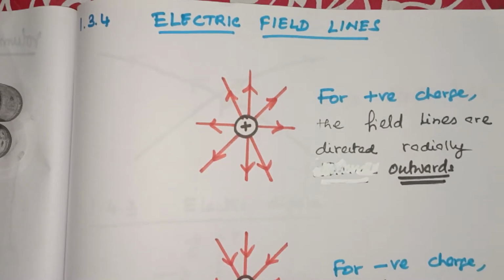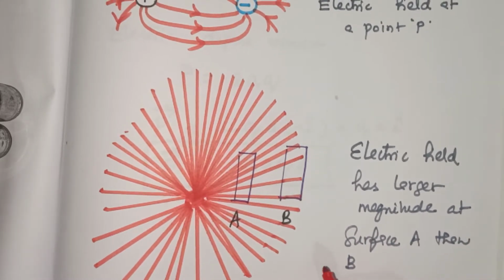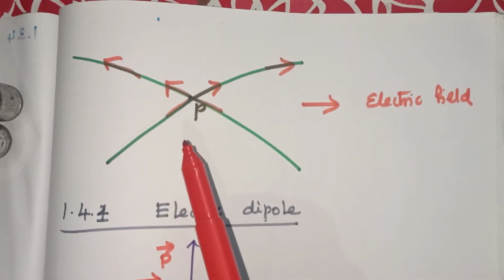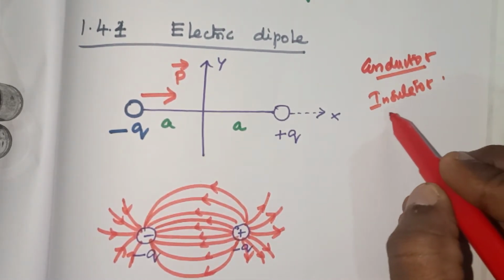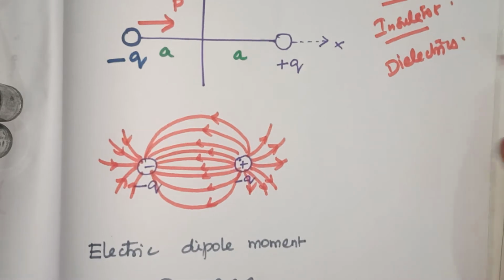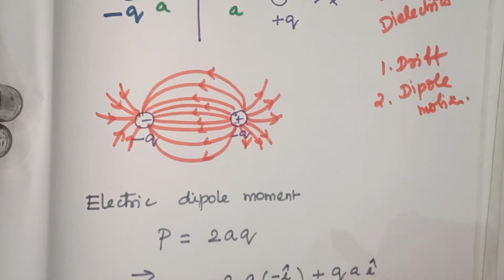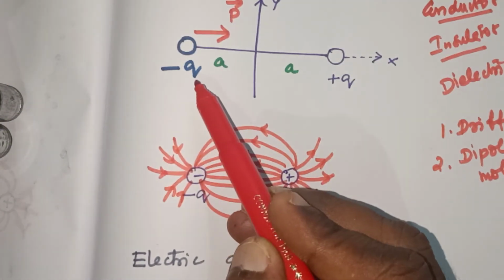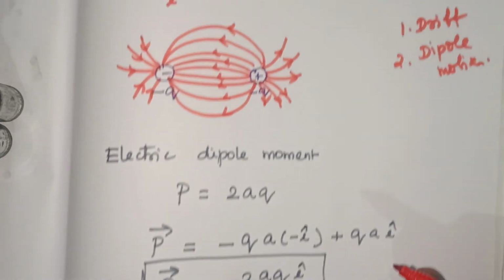XII PHYSICS 22.5.20 (5)